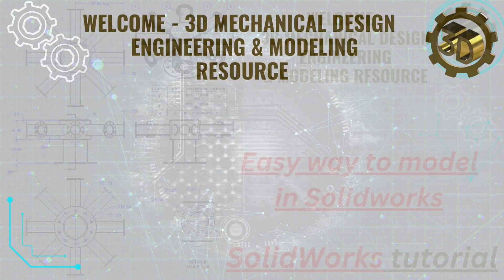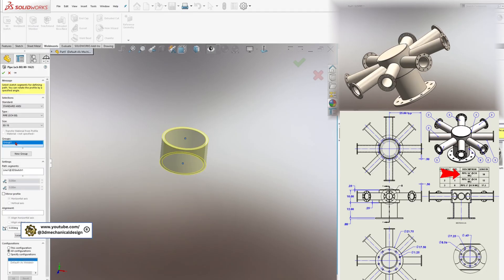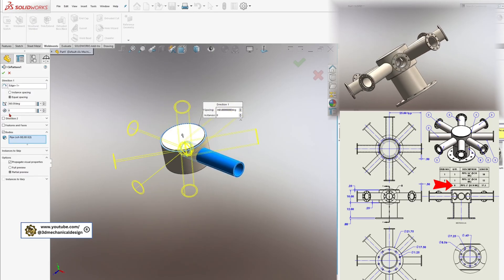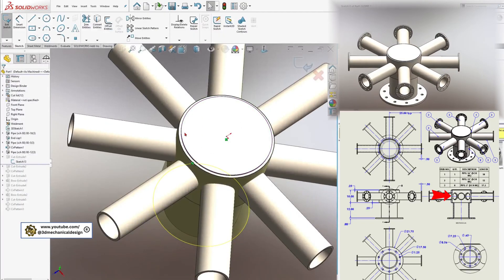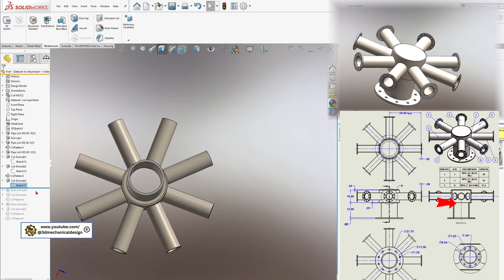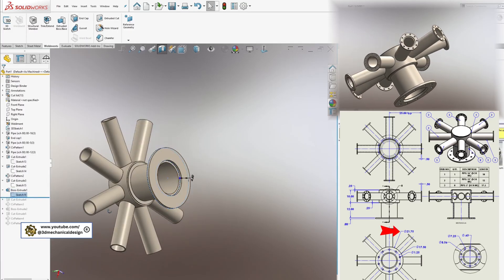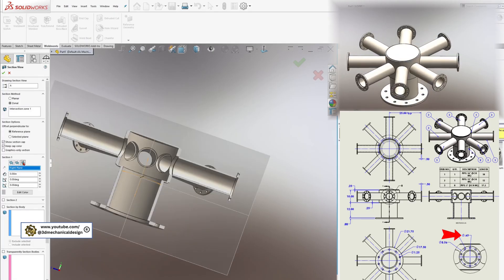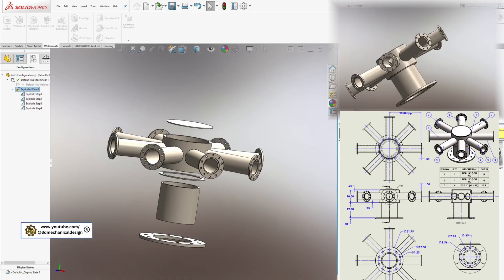⚡⚡⚡ Weldments Made Easy in solidworks !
Weldments - The BASICS!

SOLIDWORKS Weldments Tutorial: Create Structural Designs Fast | Beginner's Guide 2026
Learn how to design structural frameworks easily with SOLIDWORKS Weldments in this comprehensive beginner's tutorial. This video covers everything you need to get started with weldments, including:

Creating 2D and 3D sketches for your structural framework

Selecting and applying structural members from the library

Using the Structural Member feature to build your design

Trimming and extending members for proper connections

Managing corners with different types of treatments

Working with groups to organize your structural members

Adding gussets and end caps to complete your design

Perfect for engineers, designers, and SOLIDWORKS beginners looking to expand their skills with this powerful toolset. Whether you're designing machine frames, railings, or metal supports, this tutorial will help you create weldment structures quickly and efficiently.